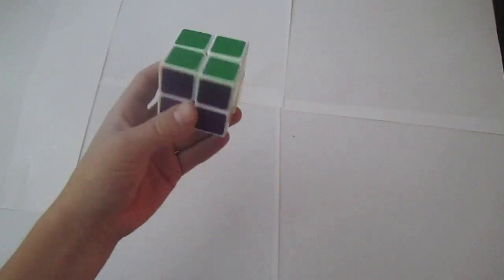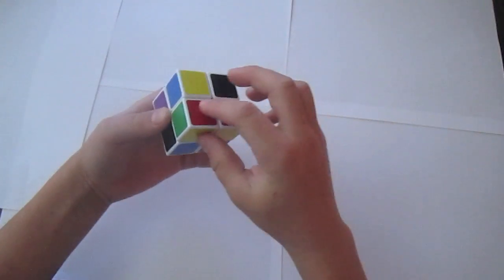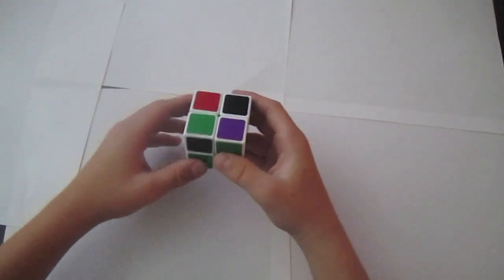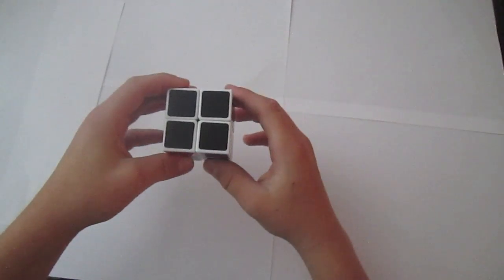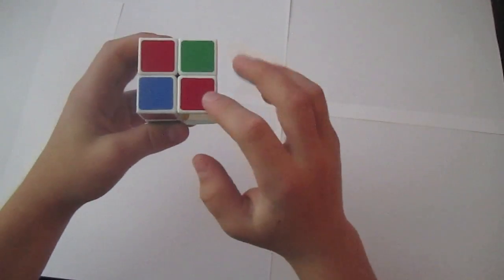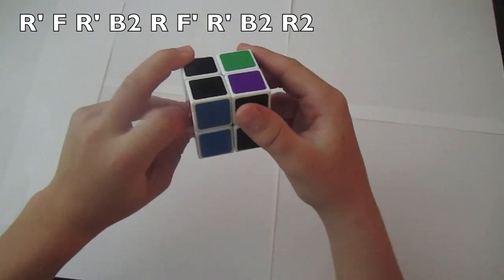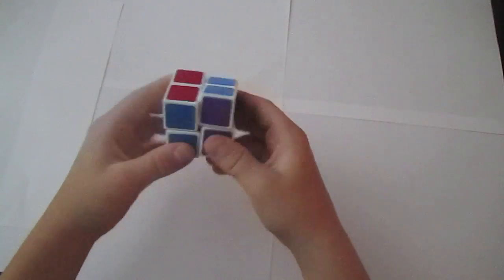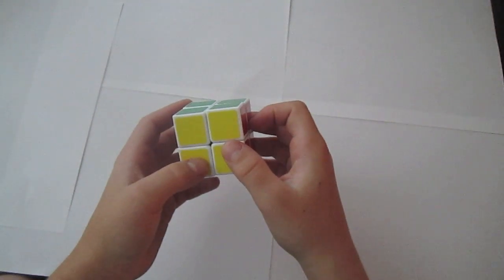How to Solve a 2x2 Rubik's Cube (Easy Ortega Method)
How ro solve a 2x2 rubik's cube using a simplified ortega method